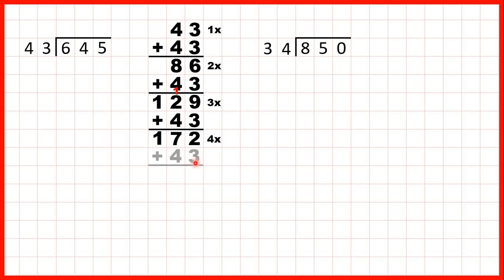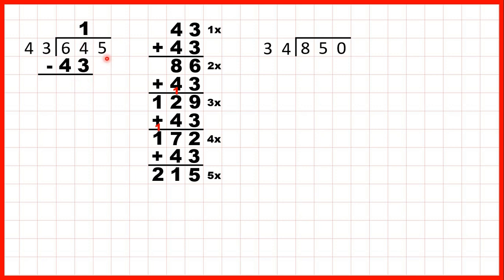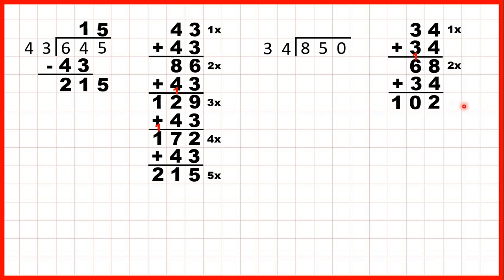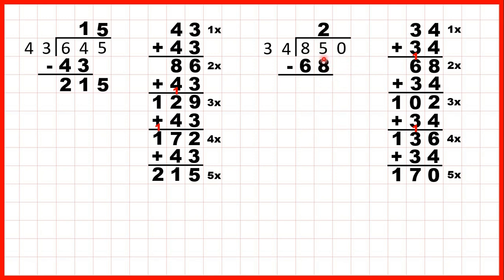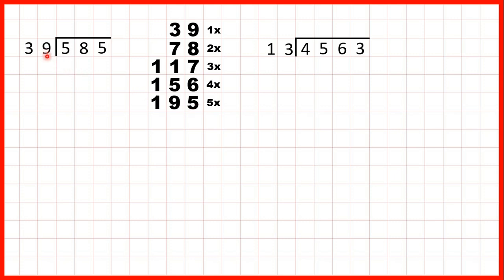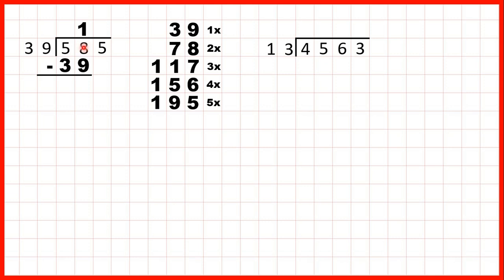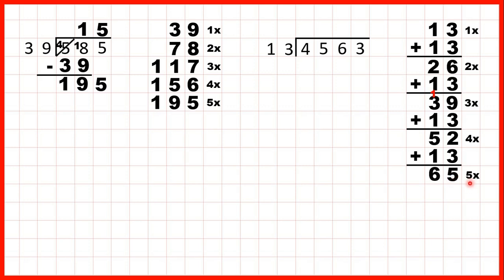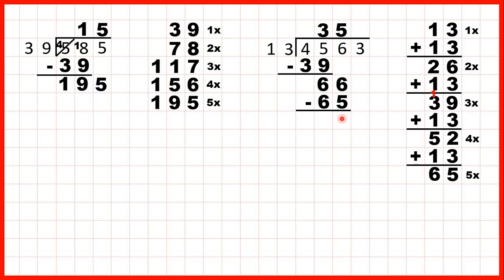Begin to divide by a 2-digit number using long division by calculating to 5 times